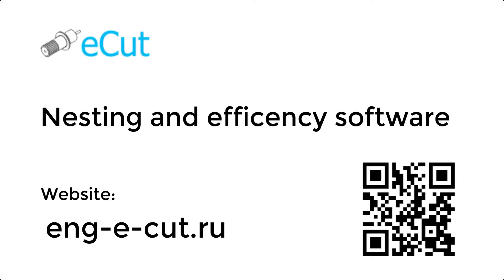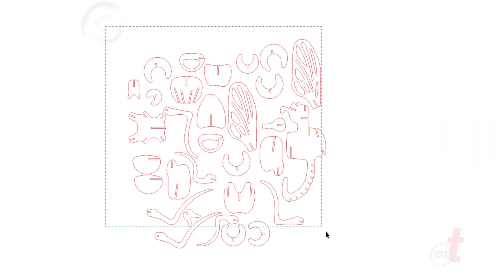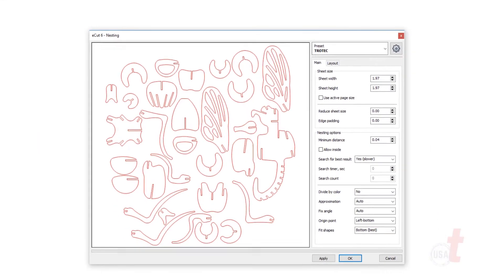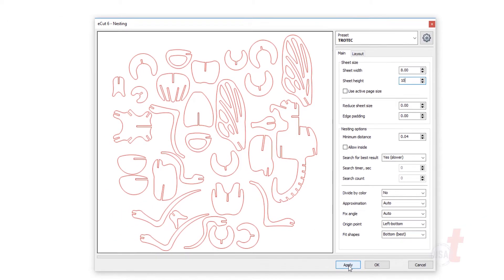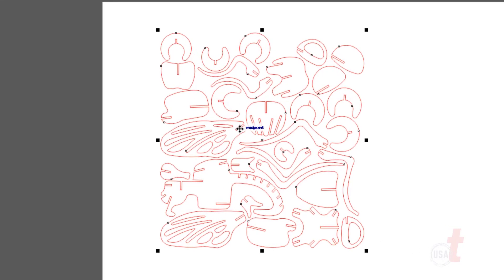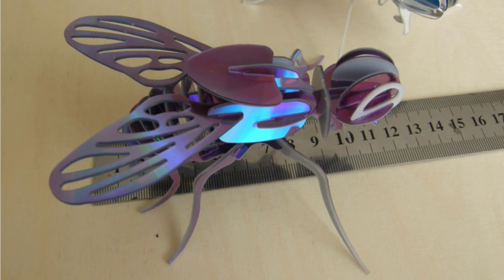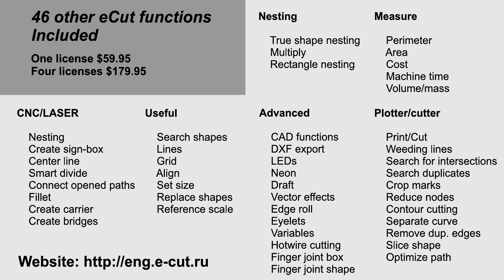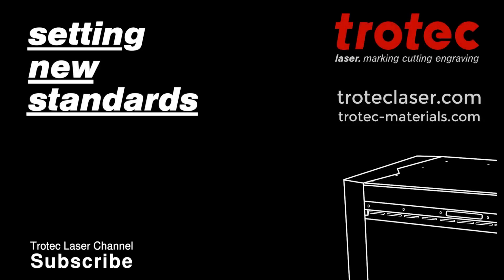Laser Hack: Nesting Files to Save Material While Laser Cutting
This week, Laser Dave will tell you about an incredibly useful software called eCut that you can add on to your favorite design software. This software will save you money by cutting down on leftover scrap material.

Be the first to get updates!